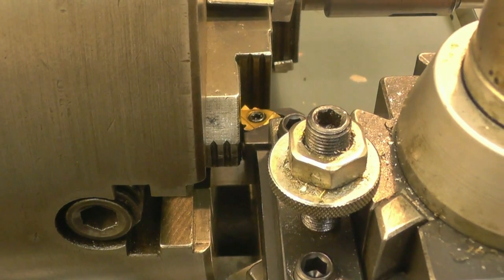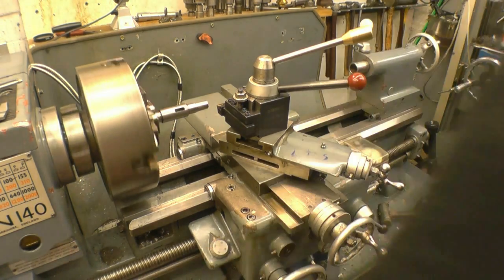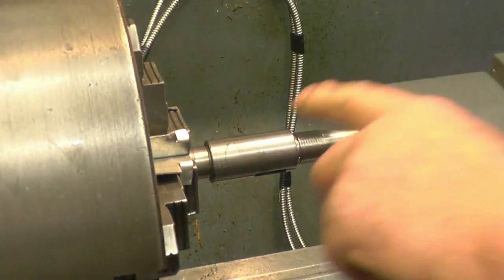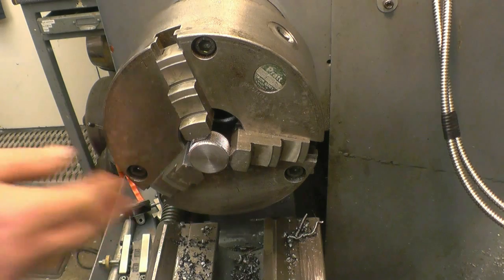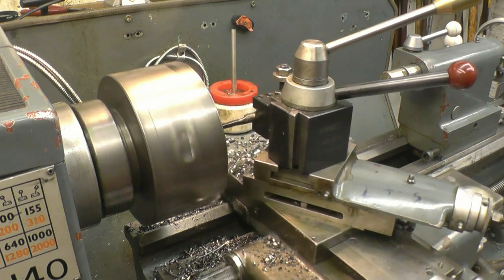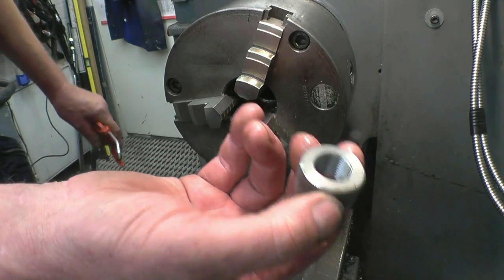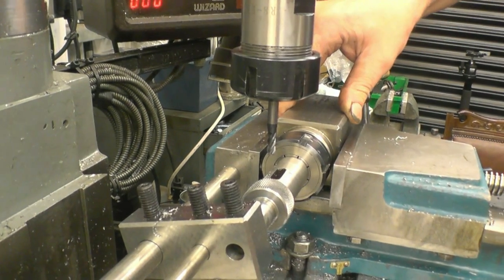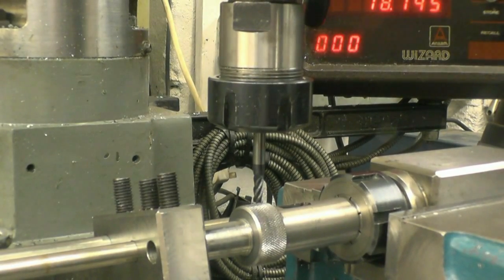SNNC 144 P2 Drill Spindle Screw Cutting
Description
Weld build up & machining a damaged thread